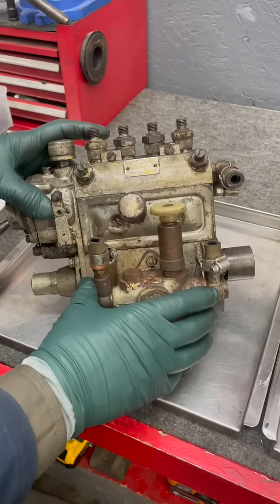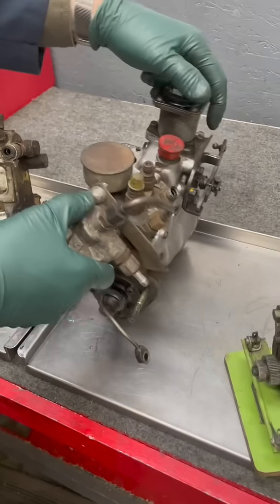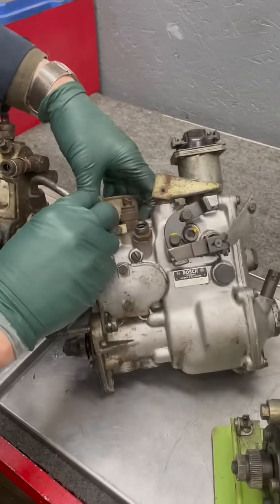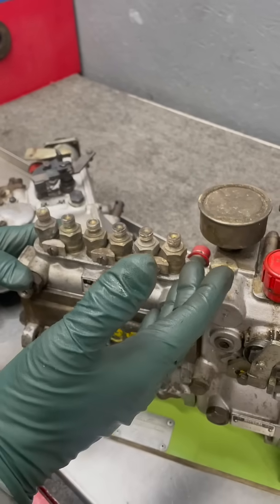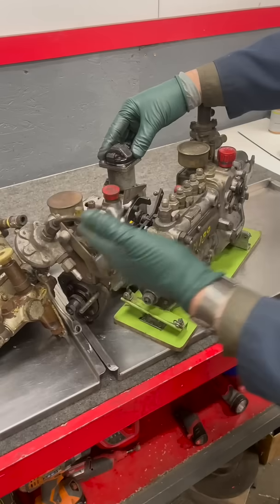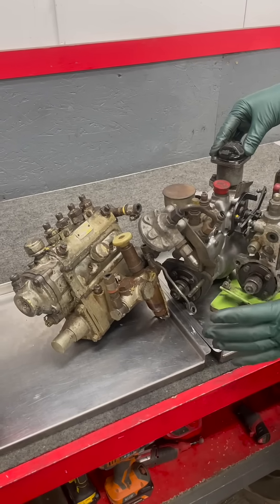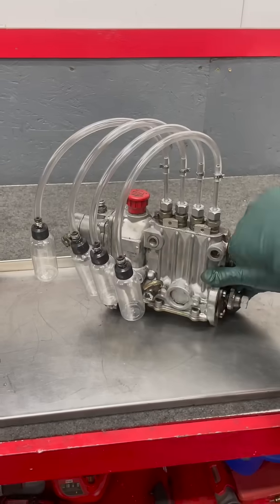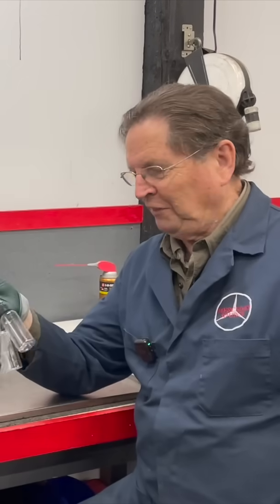How to Clean and Test Old Mechanical Fuel Injection Pumps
These is something the same on almost all Mercedes Bosch gas and diesel MFI injection pumps (1950s to early 1990s) that makes DIY cleaning and testing possible. My test kits take advantage of this: